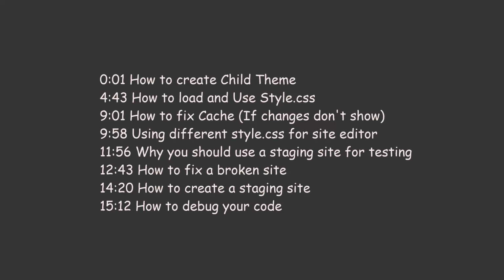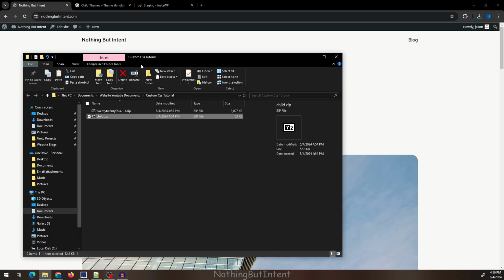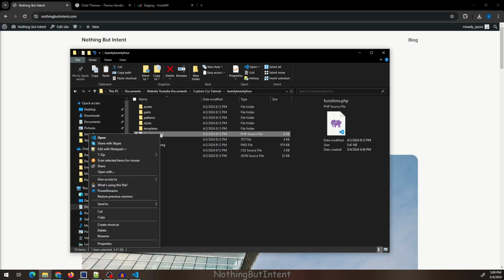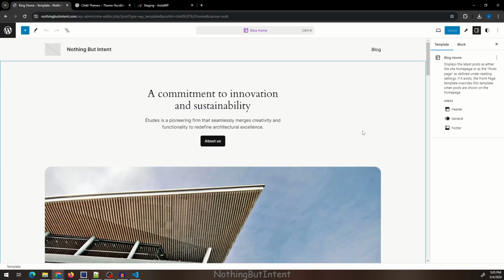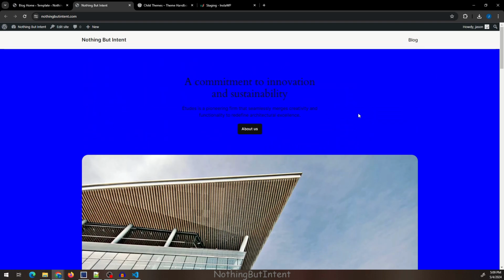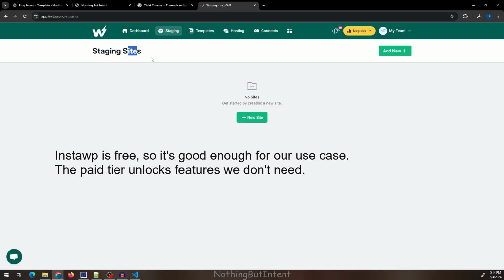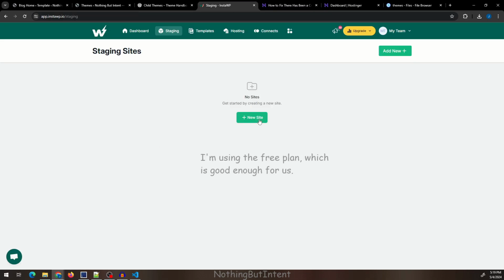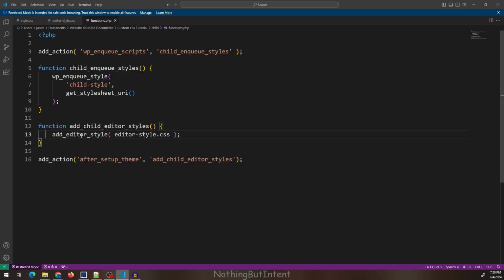How to Enqueue Style.css in WordPress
How to enqueue style.css in WordPress Child Theme.
We will go over: wp enqueue script, fixing Cache Issues, debugging / troubleshooting WordPress,  how to fix a broken site, and how to use Staging Site to test theme.

Time Stamps:
0:00 How to Create Child Theme
4:43 How to load and use Style.css
9:01 How to fix Cache (If changes don’t show)
9:58 Using different style.css for site editor (optional)
11:56 Why you should use a staging site
12:43 How to fix a broken site
14:20 How to create a staging site
15:12 How to debug troubleshoot your code